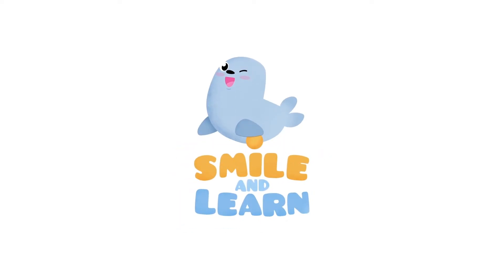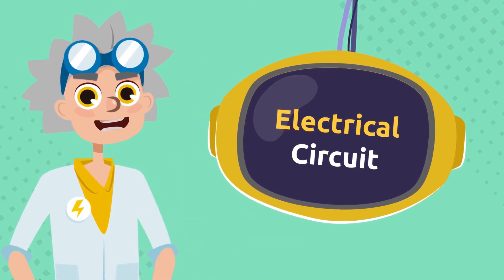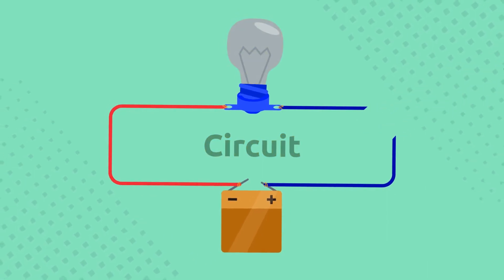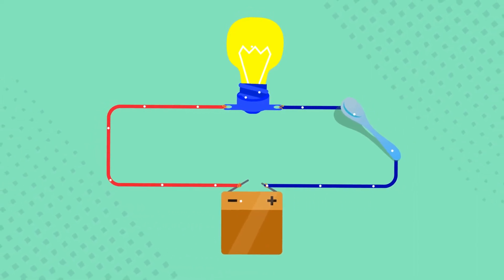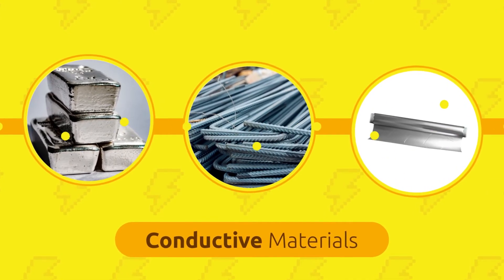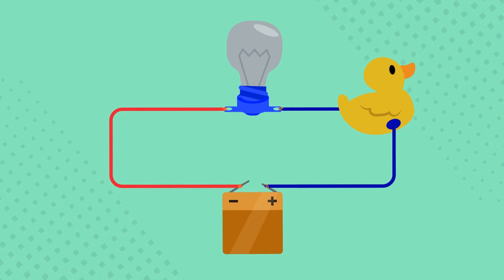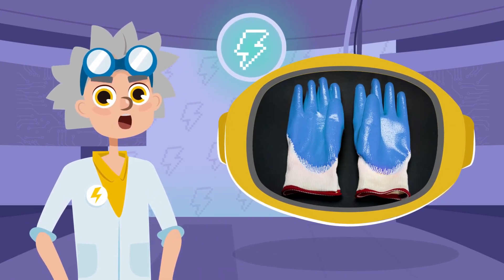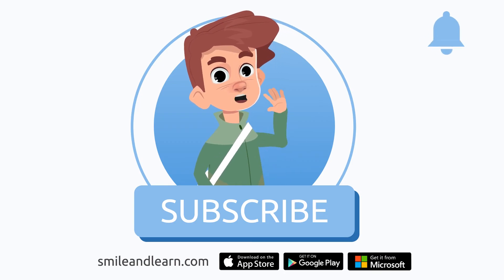ELECTRICITY for kids ⚡ Episode 3 💡 Create a Circuit 🔌 Conductive Materials and Insulating Materials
Educational video for children to learn how to create an electrical circuit, which materials conduct electricity and which ones insulate it. In this video children will be able to create their own circuit with just a couple of wires, a light bulb and a battery. Also, they will learn about electric conductors, such as metal or water, which allow electric charges to pass through them. However, materials such as rubber are insulators, i.e. they do not allow electric charges to circulate.

Thanks to our science videos, children can learn a lot of things while having fun. This video is an excellent resource for elementary education.